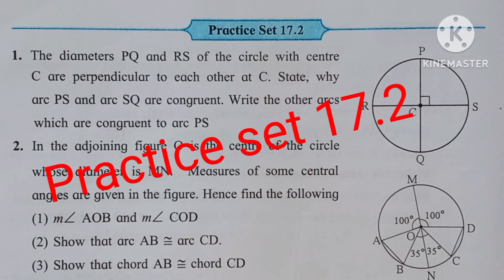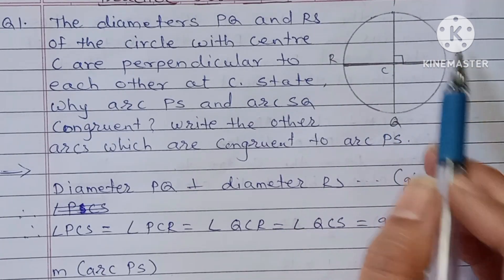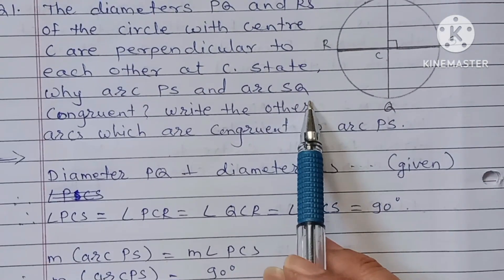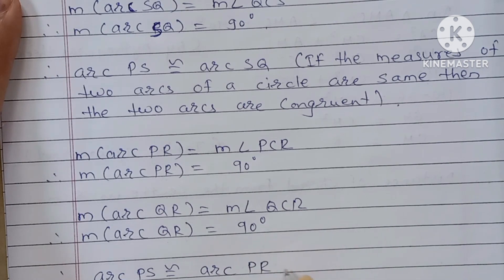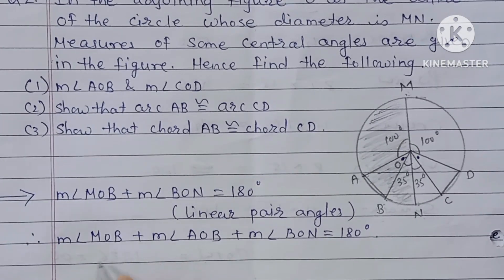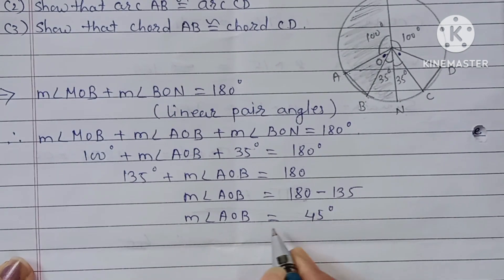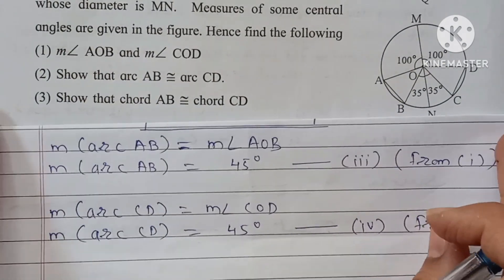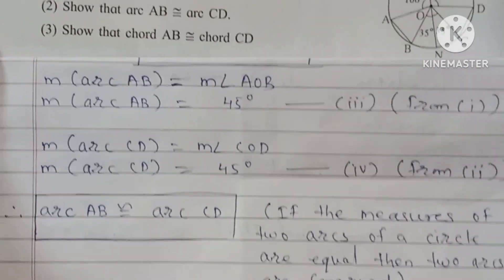Practice set 17.2 | 8th Maths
practice set 17.2 | 8th maths | chapter 17 circle: Chord and Arc